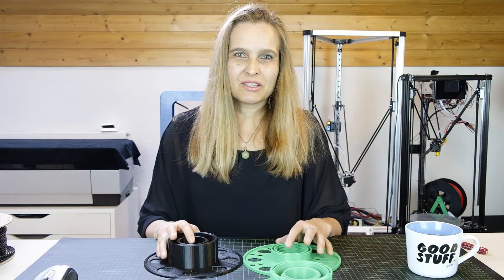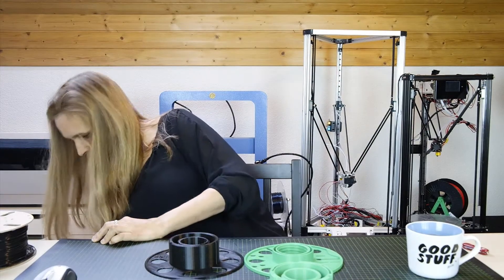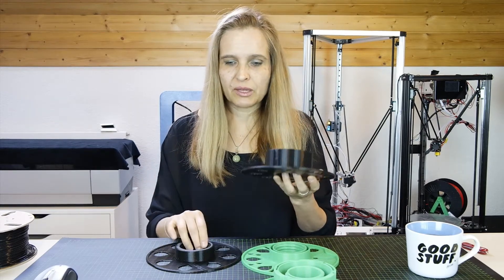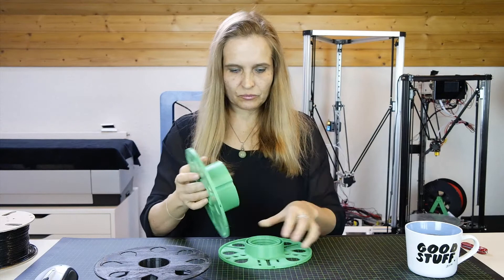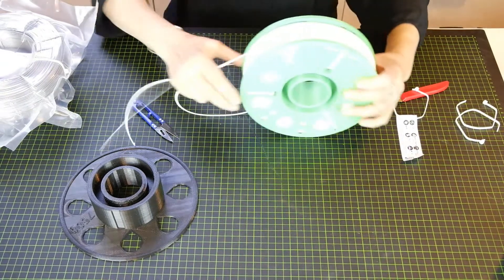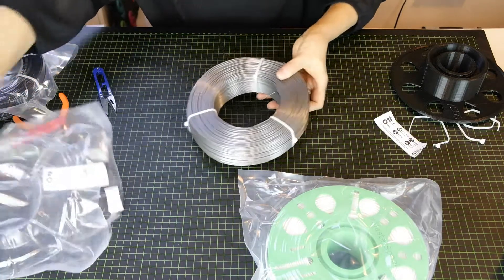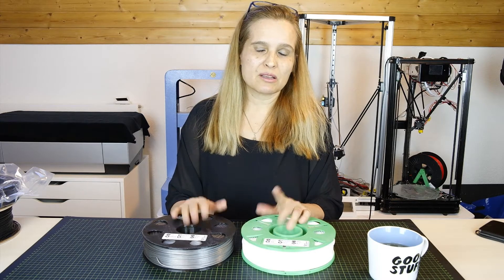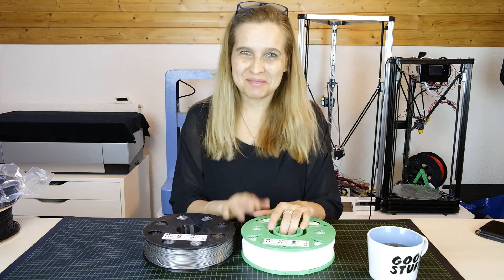The Master Spool Filament Refill Sytem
Links to Richard Horne’s videos on Youtube about the „Master Spool System“

Here you can buy the refills:
you can switch to English

When you search for the hashtag masterspool you will find various post on Twitter about the project

Here are the links where you can download the files so you can print your own master spools: